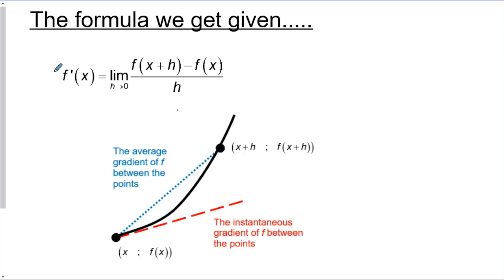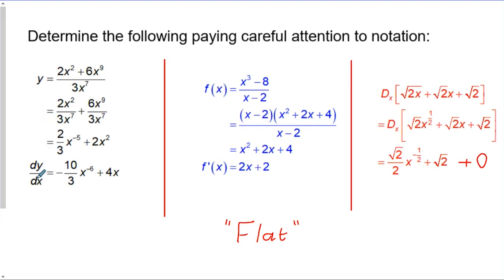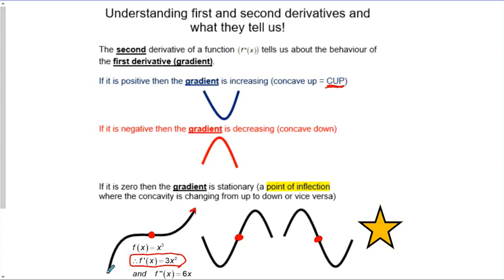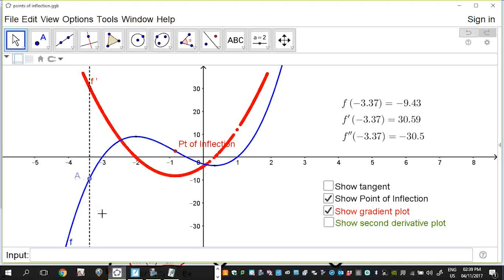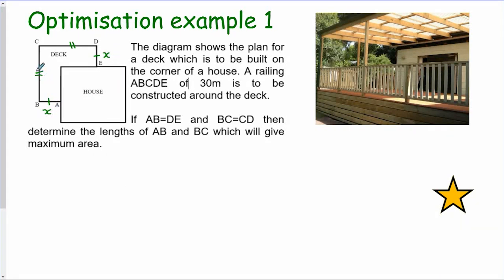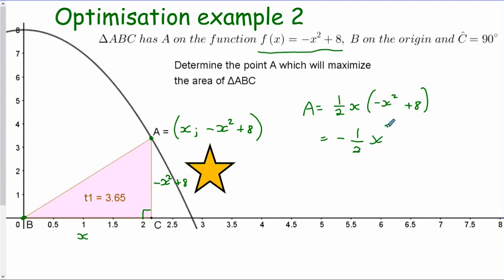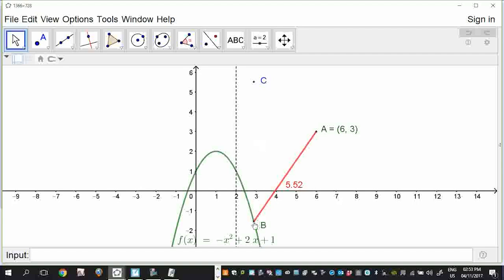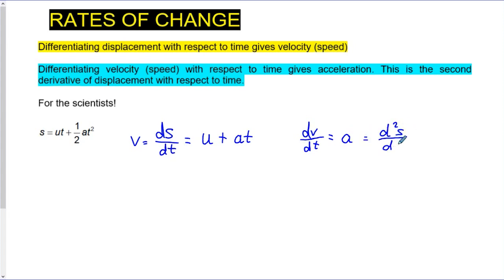An overview of Grade 12 Calculus